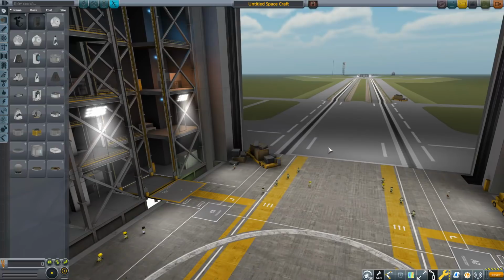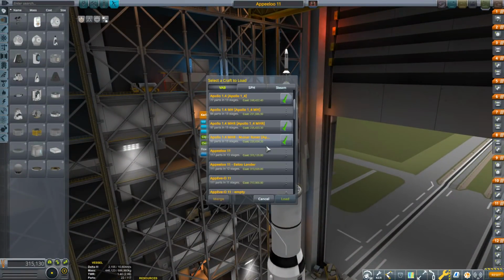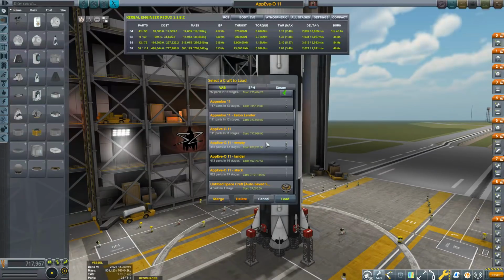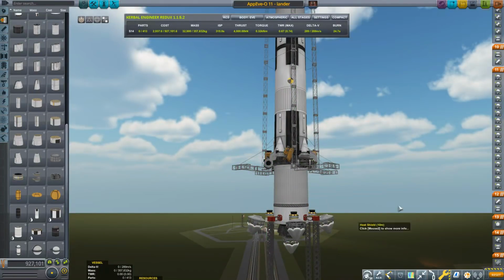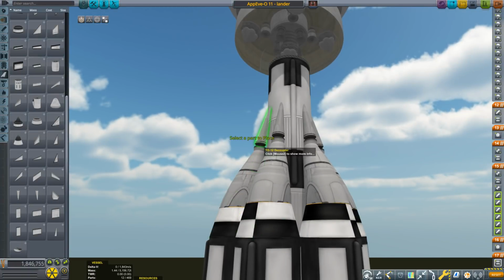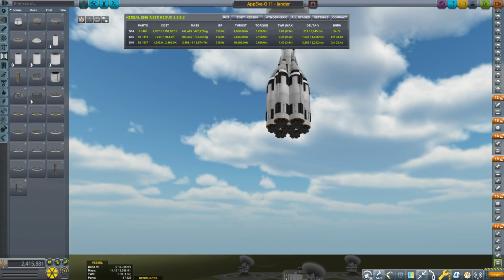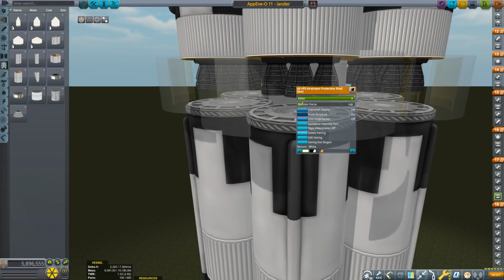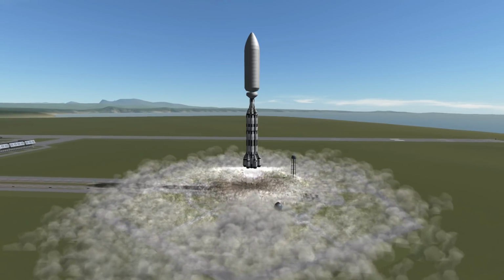How I built a Rocket that put a SATURN V TO EVE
Sending the Saturn V to Eve for my Apollo 11 anniversary was quite challenging. Here's how I built the rocket that acted as the delivery system for this peculiar payload.
I hope this info video / tutorial might help you in your own mission in the future.